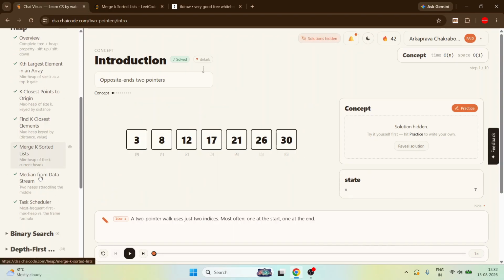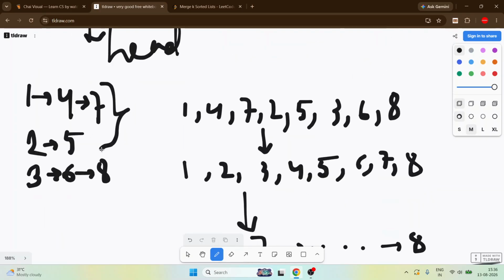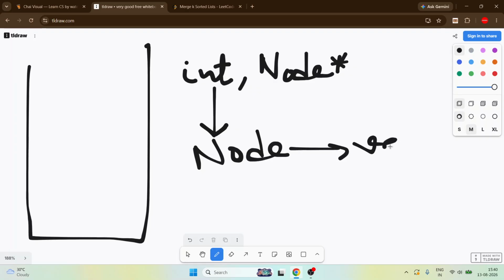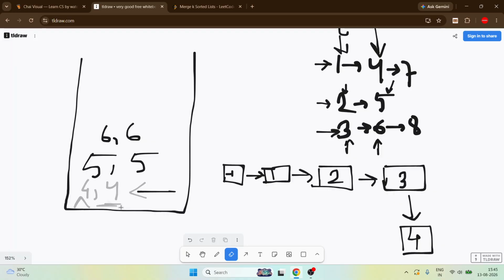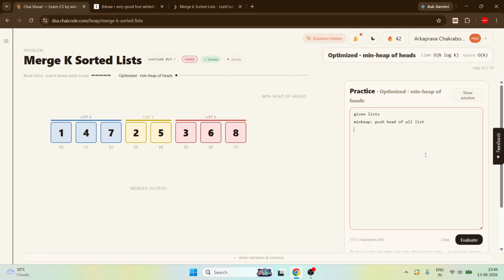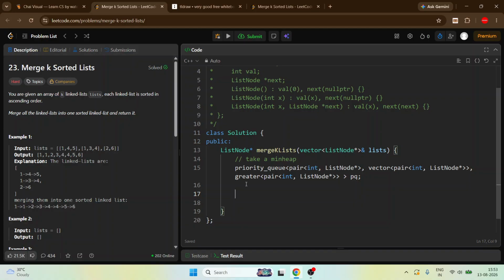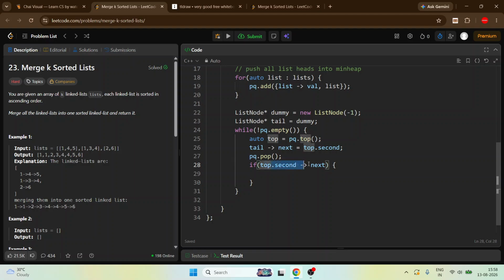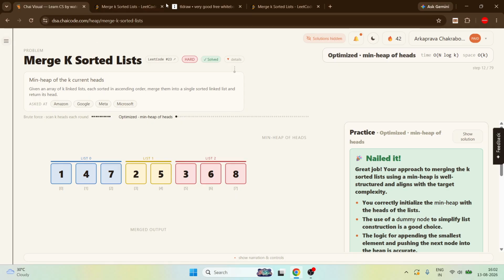Merge K Sorted Lists in C++ 🔥 | Min Heap / Priority Queue Explained | DSA Series #44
In this video, I solve the Merge K Sorted Lists problem in C++ using a Min Heap (Priority Queue).

This is a great problem for understanding how Heaps can be combined with Linked Lists to efficiently merge multiple sorted lists.

The key idea is to put the first node of every list into a Min Heap. We repeatedly take the smallest node, add it to our answer, and then insert the next node from that list.